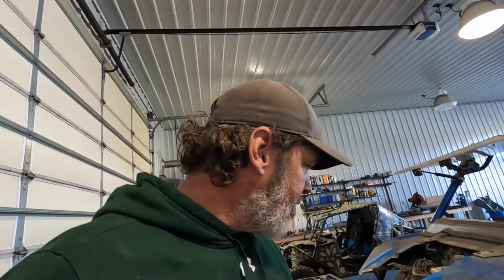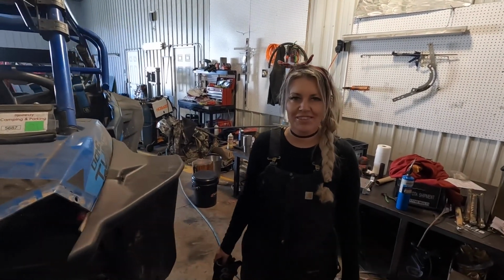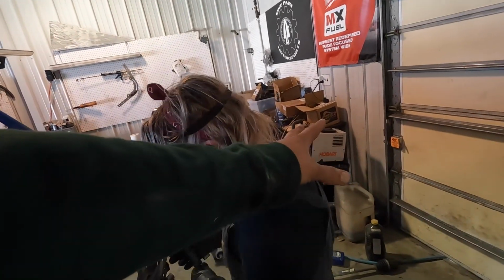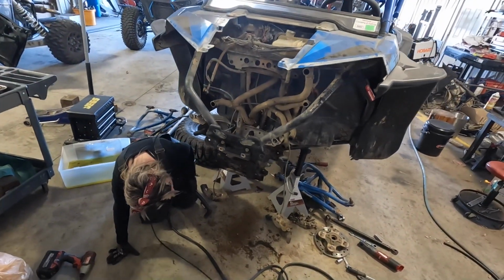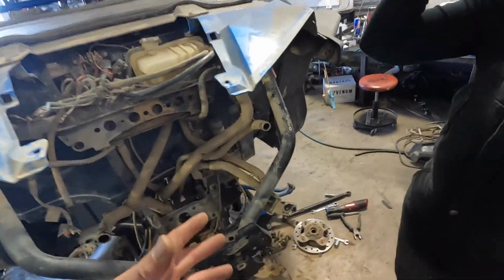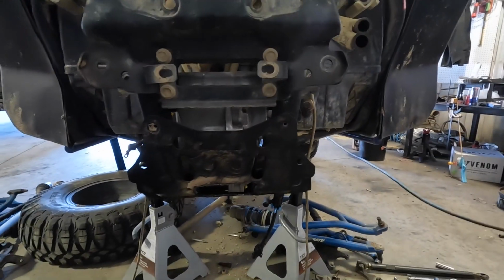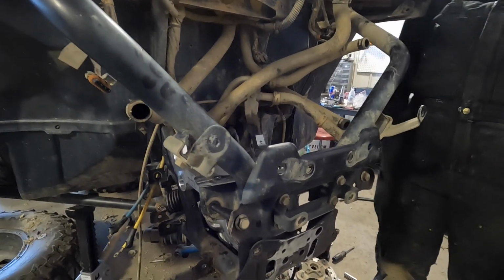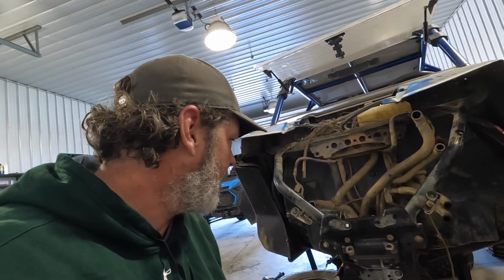RS1 Polaris RZR Turbo Diff Swap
Support us!

When we're not out wheeling we are in the shop working on sxs's! Hit us up for the best option of building your custom machine for you! wanna build it your self? no problem. we can provide you parts, info and everything you need.

for all your parts and accessories!

COMMENT, we'd love to see what you have to say!

Check us out on our Facebook page and Instagram, Crash City SxS, and follow what we have going on in the shop and behind the scenes.

We also having a growing shop in Southern Indiana if you need any help with repairs or installs.

Thanks to all who have supported our shop and our channel, and to all the future supportors!